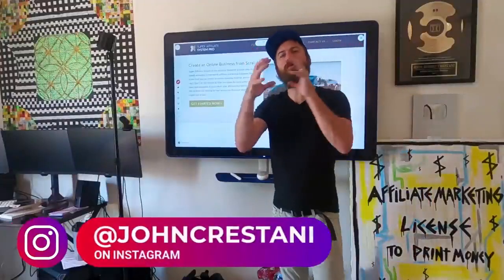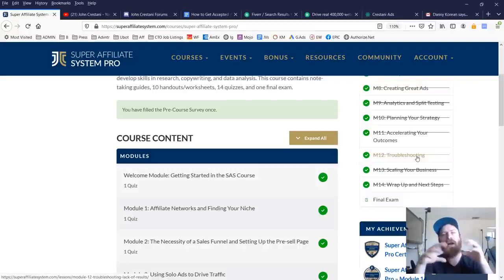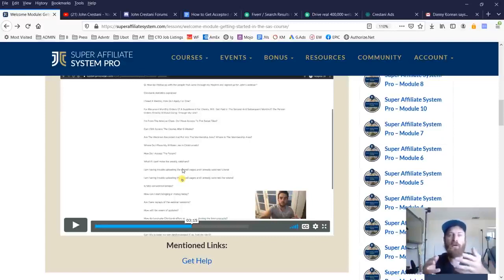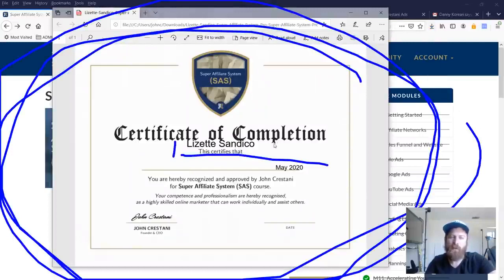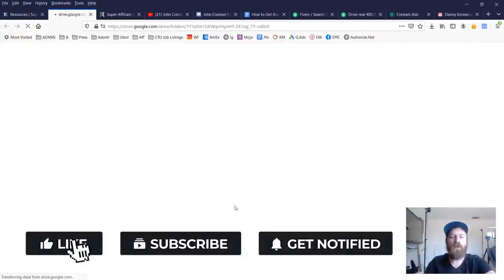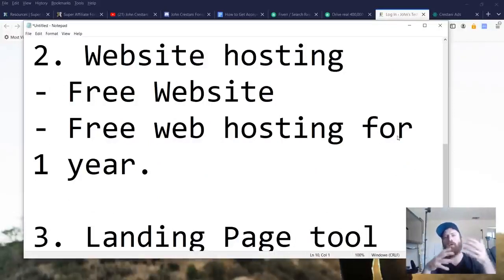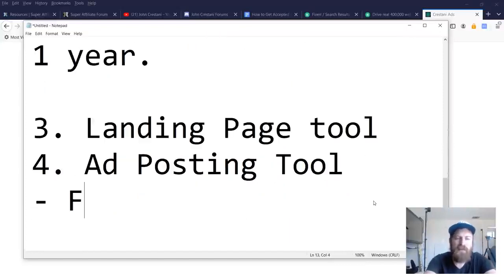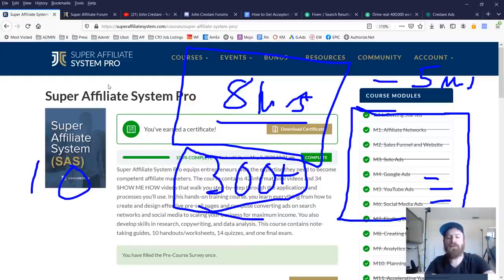Super Affiliate System Pro (Special INSIDER Tour!) tricks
The 15 Secrets You Will Never Know About Super Affiliate System Pro Special INSIDER Tour!.
15 Quick Tips Regarding Super Affiliate System Pro Special INSIDER Tour!.
15 Lessons That Will Teach You All You Need To Know About Super Affiliate System Pro Special INSIDER Tour!.
Master The Skills Of Super Affiliate System Pro Special INSIDER Tour! And Be Successful.

7 Latest Developments In Honey Gain Earn Money.

Samsung Galaxy M51
Redmi Note 9 Pro
Redmi Note 9
Redmi 9 Prime
Redmi Note 9 Pro Max
Redmi 9A
Redmi 9

DSLR Tripod
Mobile Tripod
Setup Color Lights
Home Theater